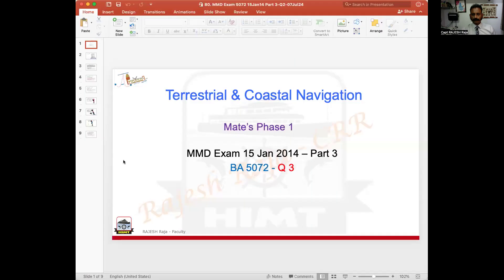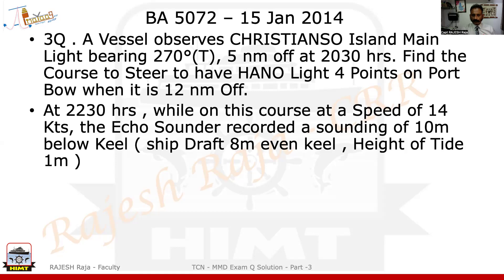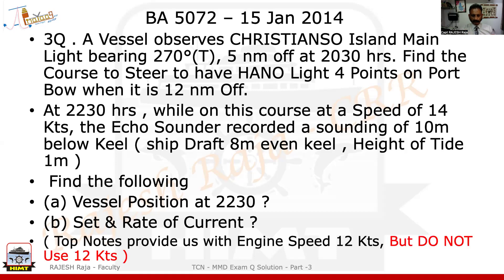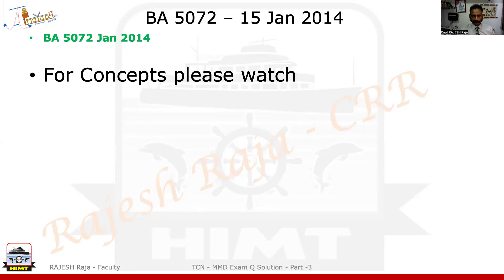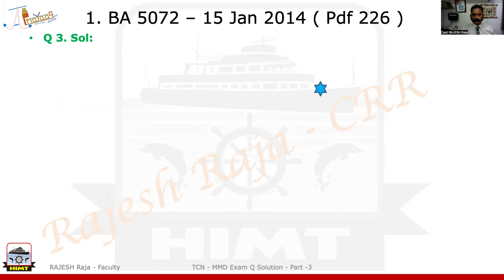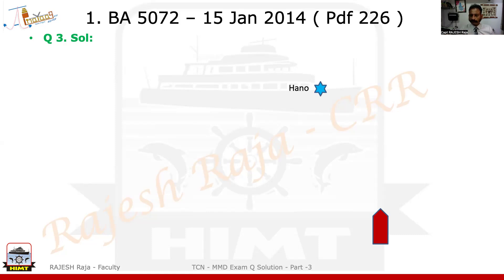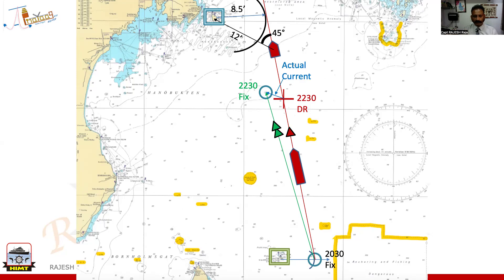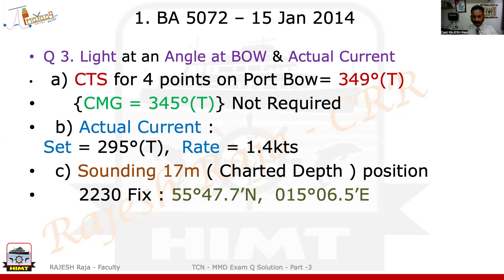80. Light with BOW Angle- Chief mate 2nd Mate MMD Exam 5072- -15Jan14- Part3- Q3- 08Jul24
Solving Q3 using "CTS to have Light at a Particular Angle at Bow at some Given Range" & "Actual Current"